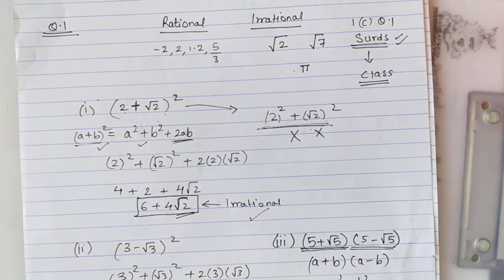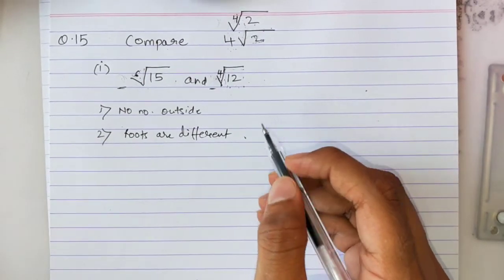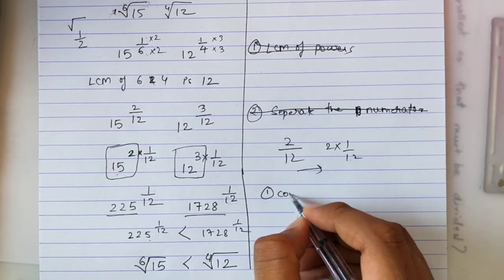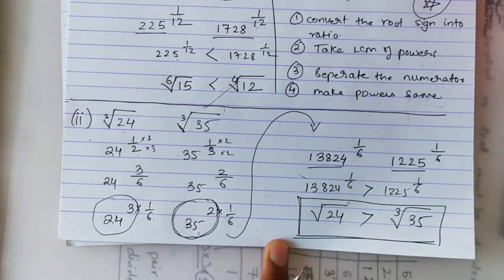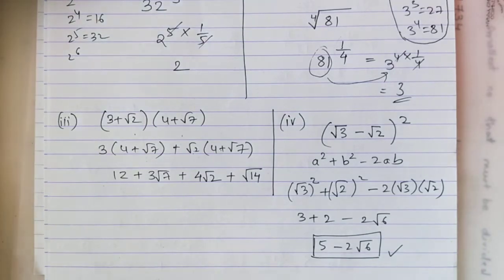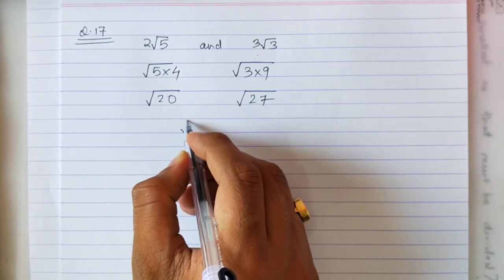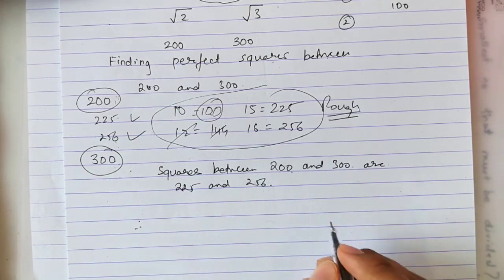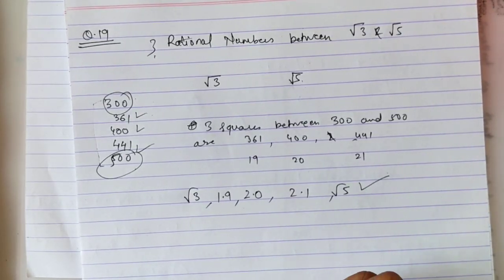Class 9- Rational irrational Ex. 1B Part 2